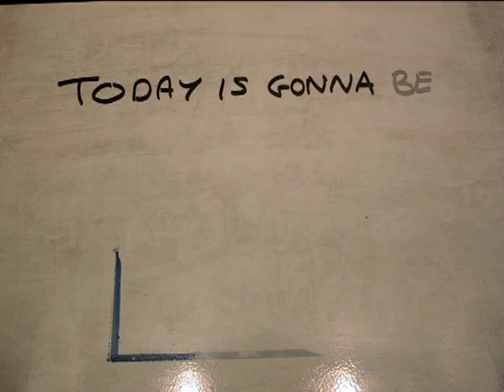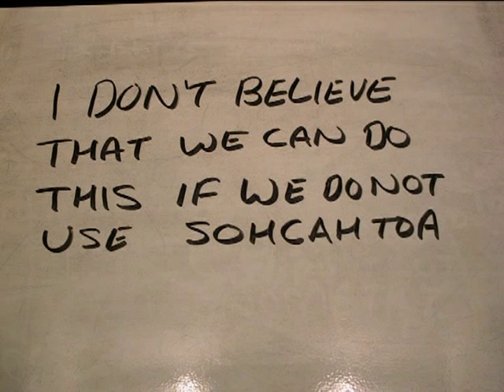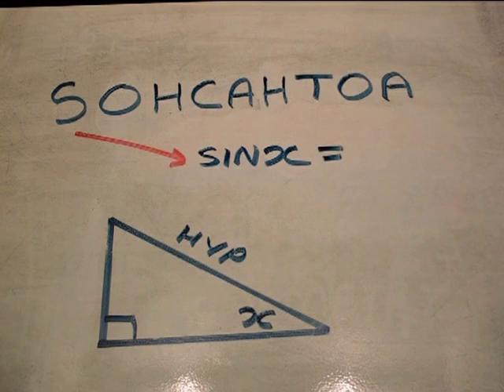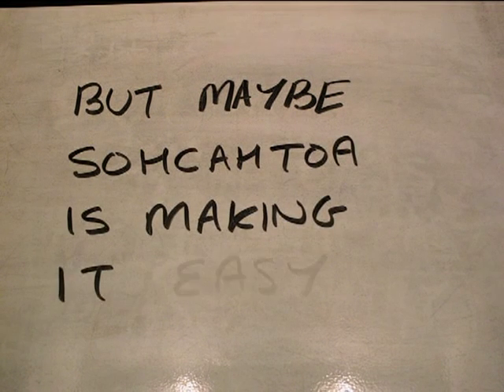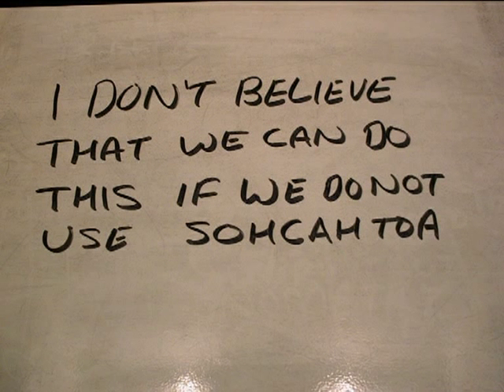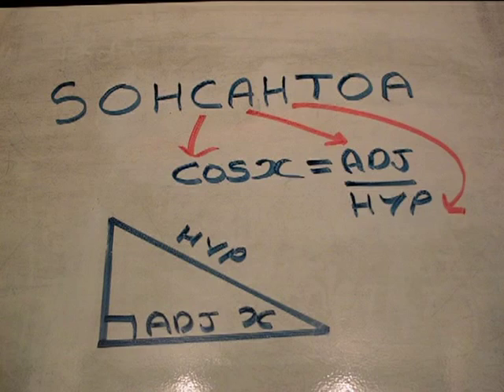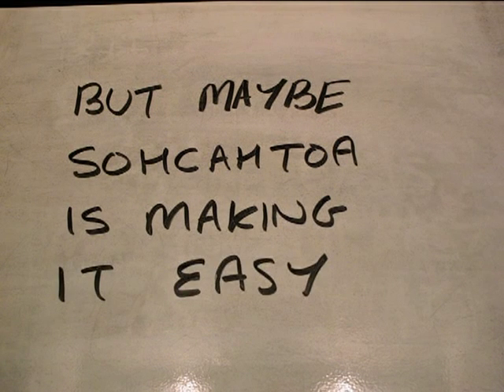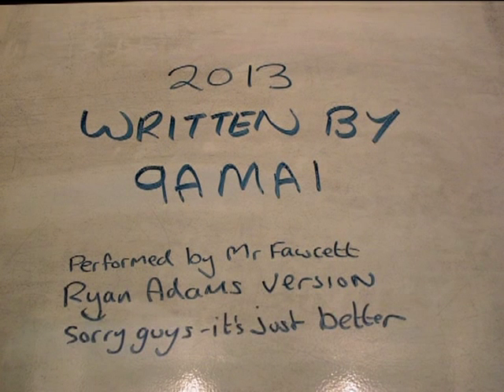Trigonometry Song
A song about right-angled trigonometry to the tune of Wonderwall - Ryan Adams version.